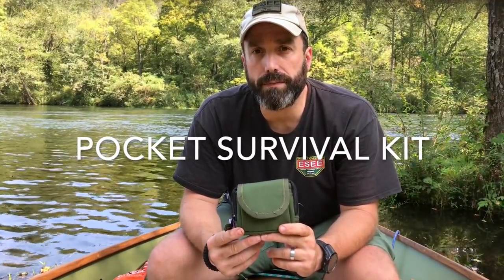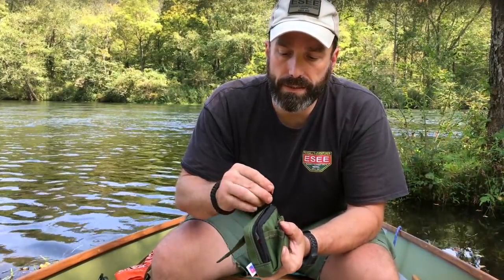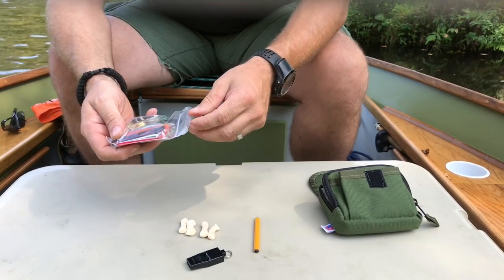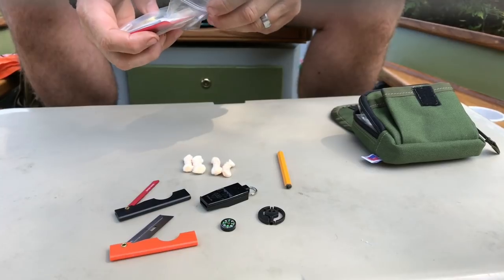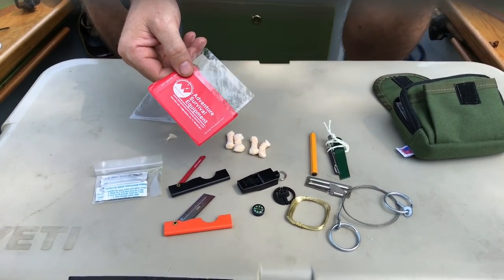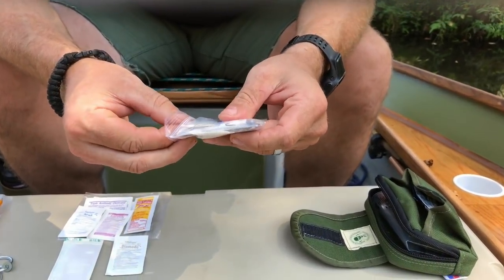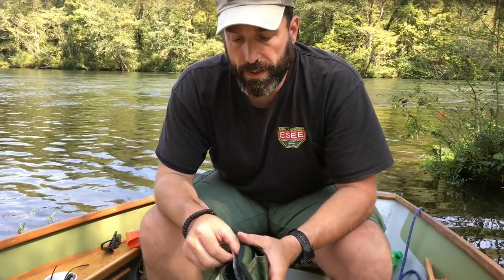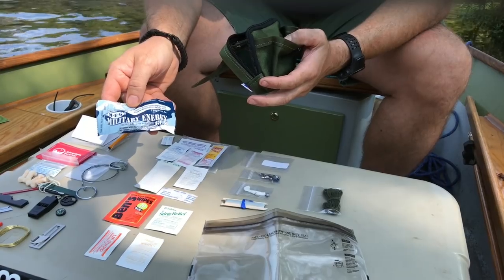ESEE Pocket Survival Kit